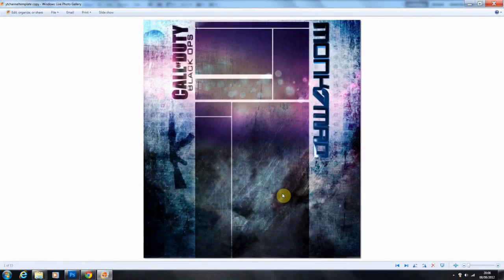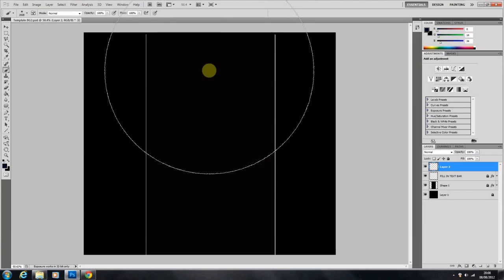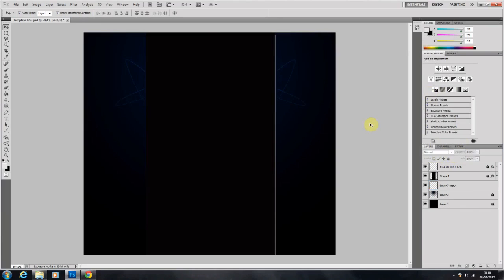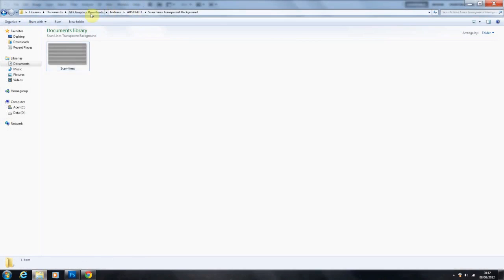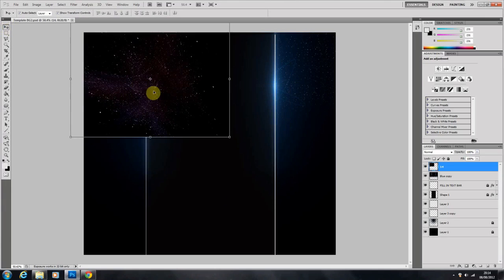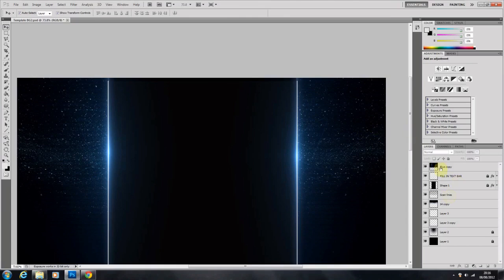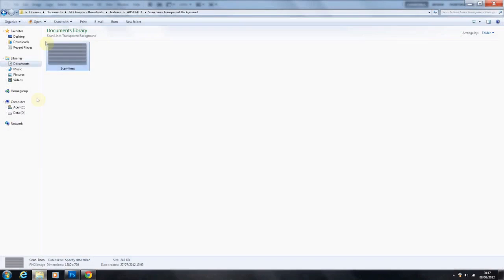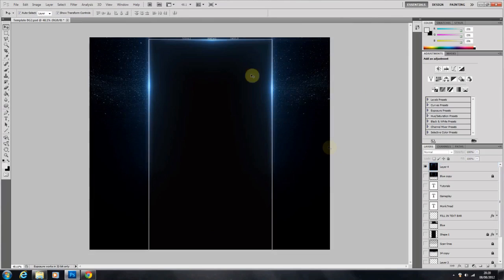How To: Make a Youtube Background Standard Youtube (Template Included)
Hey all, Monk7mad here with a new small series showing you how to make a super professional background. High quality video and commentary to help make your Youtube stand out!